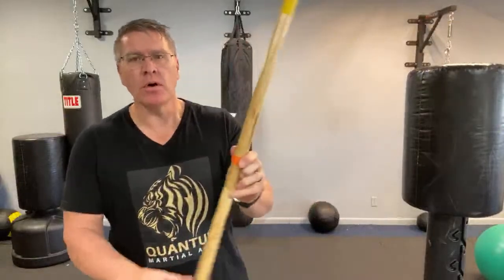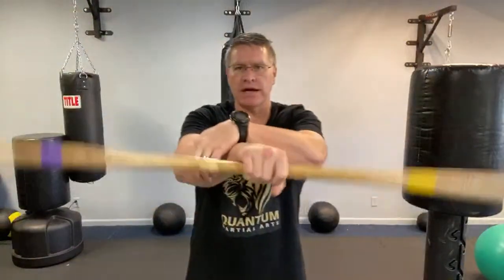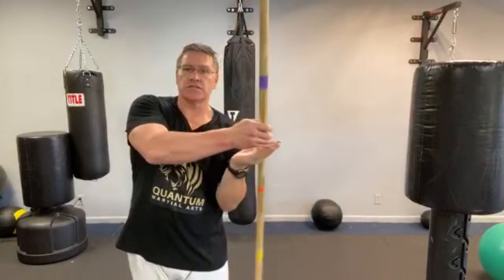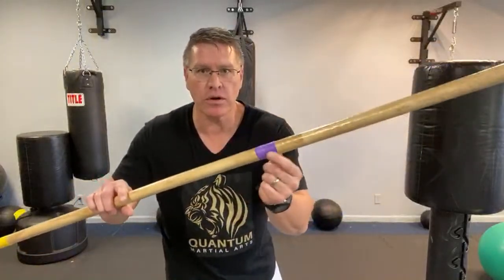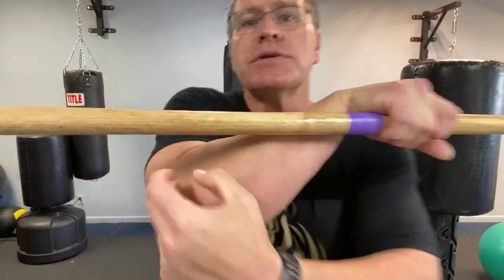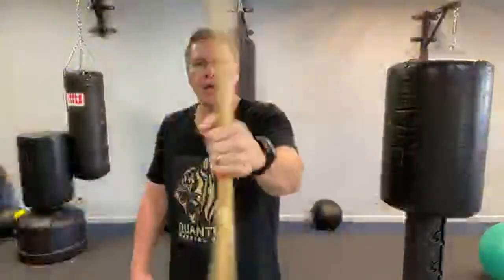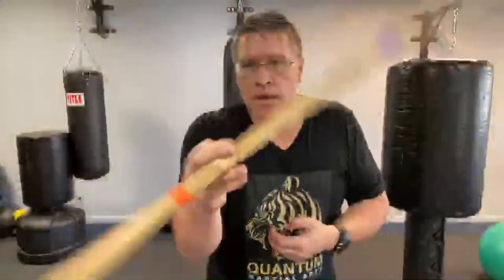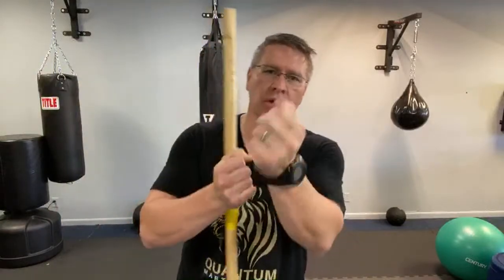Martial Arts Tutorial For Beginners At Home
Martial arts tutorial for beginners at home episode two covers the basics of the long martial arts staff, or Japanese Bo, Korean Jang Bong, and Chinese cudgel or gun. Martial arts tutorial for beginners at home also covers basic spins and strikes with the bo or martial arts staff.